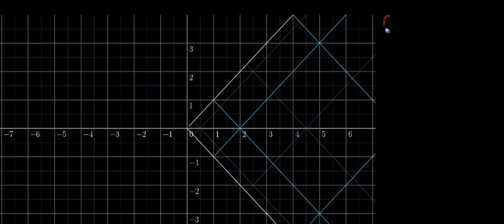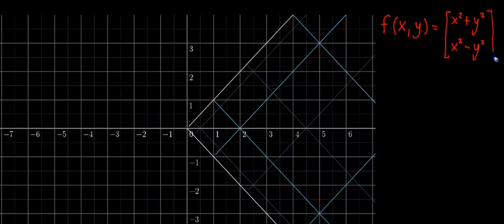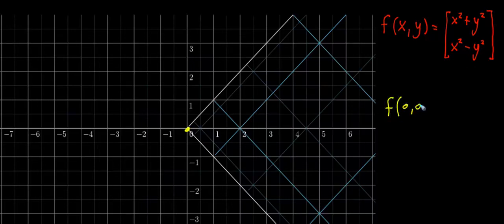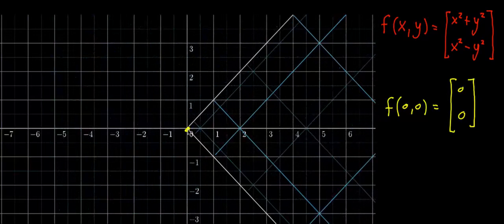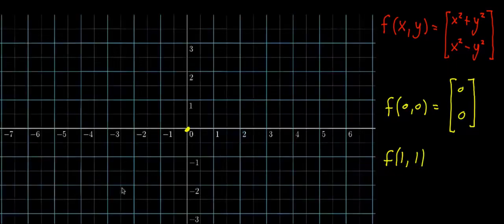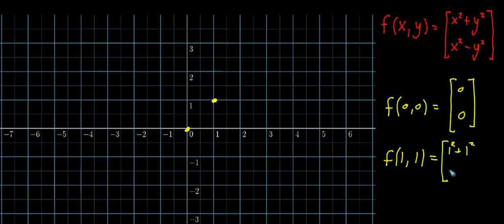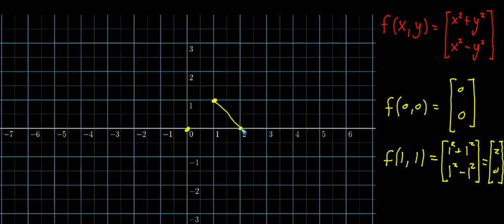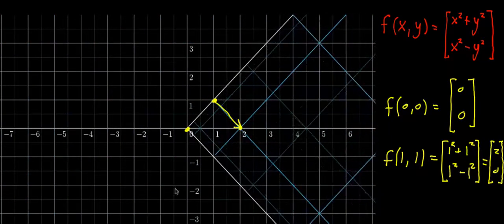Math Multivariable calculus - Transformations, part 2